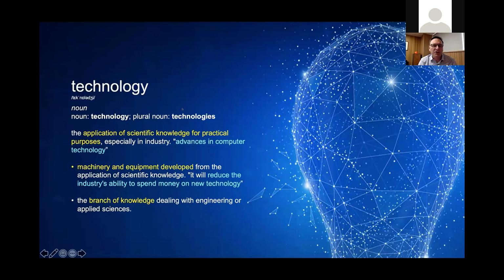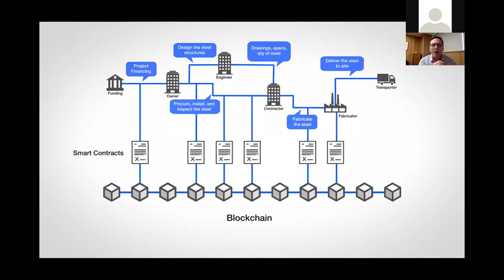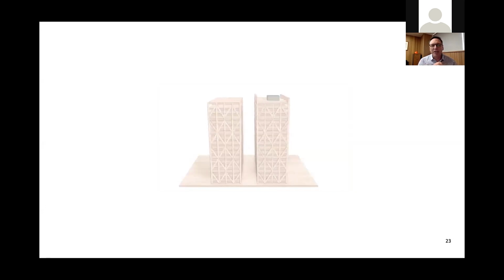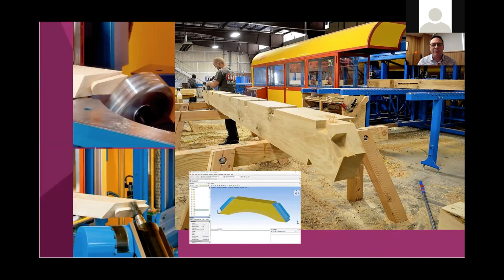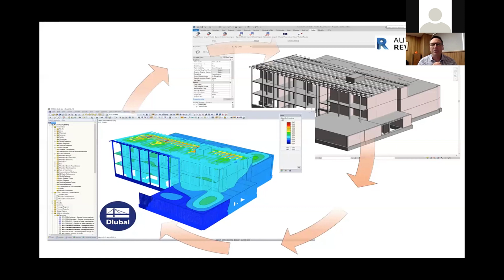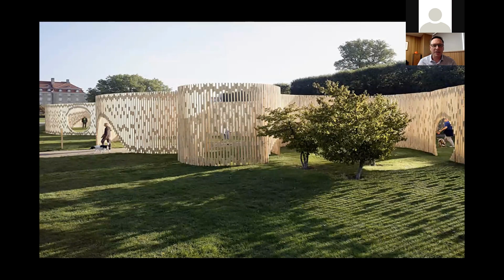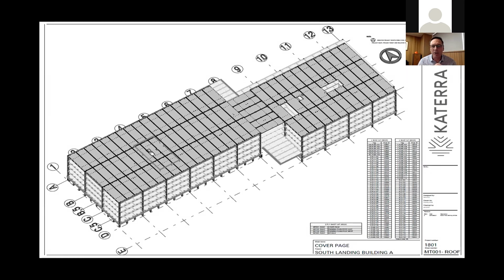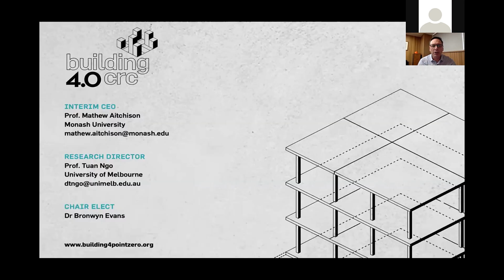The Future of Timber and Technology: A Glimpse into Building 4.0 (Webinar)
Economically, the building industry contributes 13% of GDP and employ over 1.4 million Australians, however, the sector desperately needs to modernise due to rising costs and stagnating productivity.
Through deep collaboration and new technologies of the 4th industrial age, a new exploration is underway utilising the opportunities of innovative advanced technologies, digital design, prefabricated systems, off-site construction and ecological sustainability, to catapult the building industry into an efficient and connected customer-centric future.

Respected industry advocate, Dr Paul Kremer, will explain where this all heading and how timber will be a key product in this exciting new transformation.